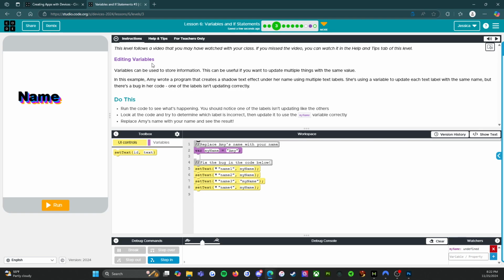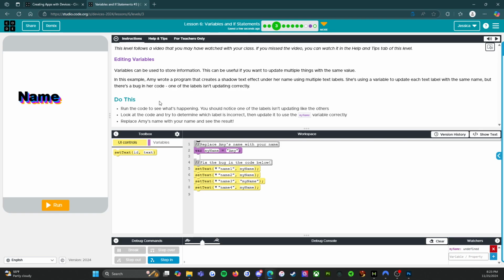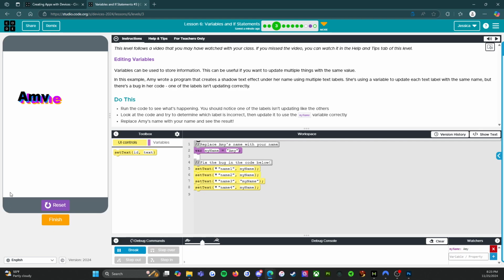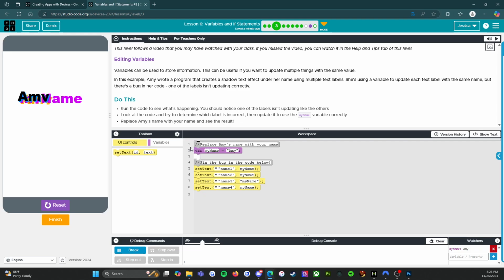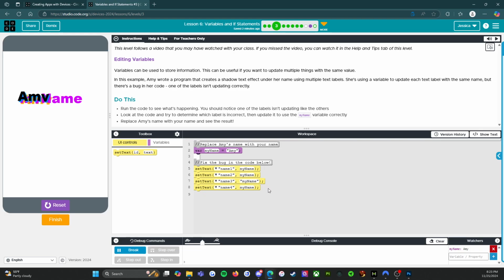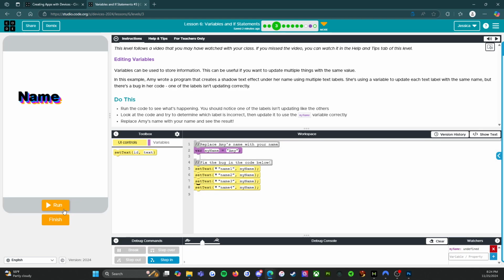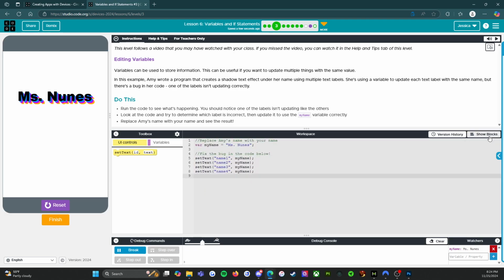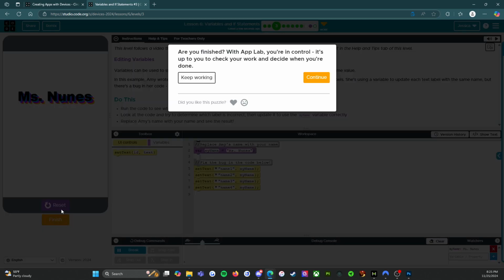Creating Apps with Devices - Circuit Playground: Lesson 6: Variables and If-Statements: Level 3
This video covers Code.org - Creating Apps with Devices - Circuit Playground: Lesson 6: Variables and If-Statements: Level 3